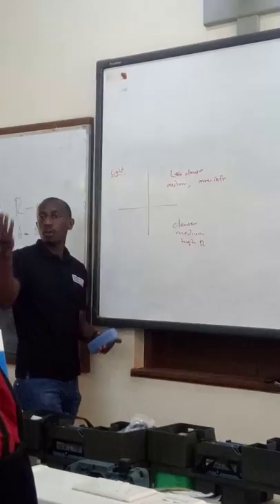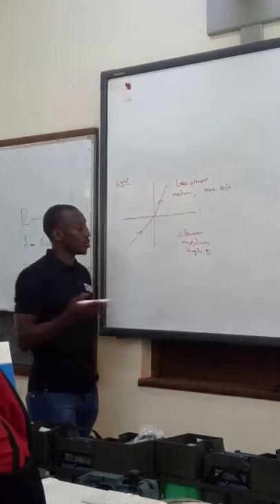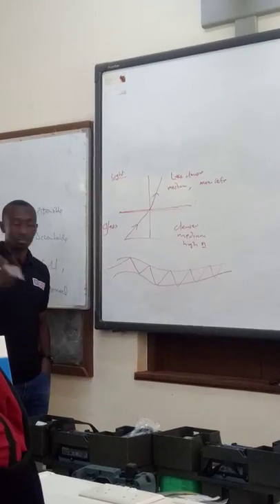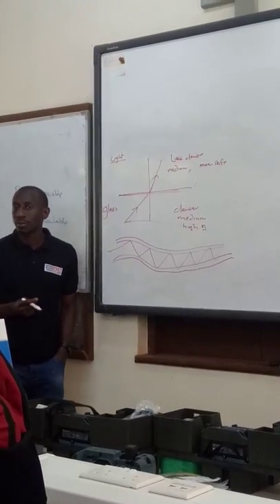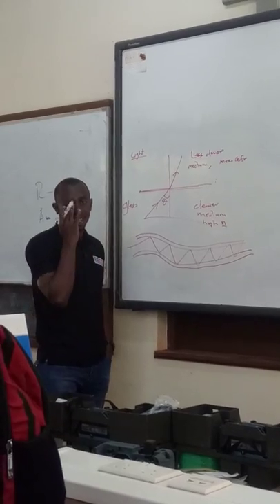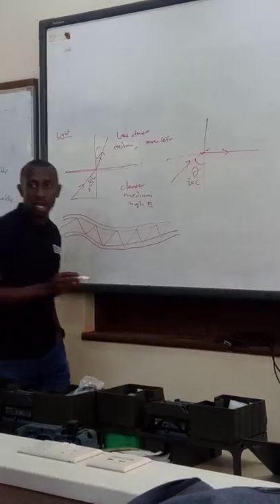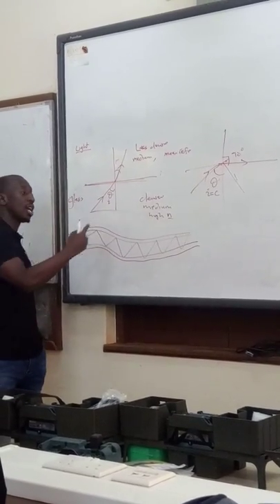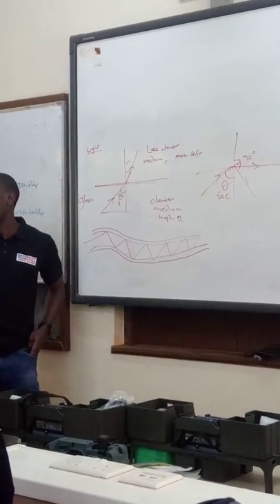Fiber Optics Workshop.